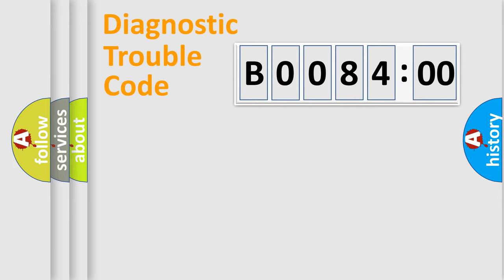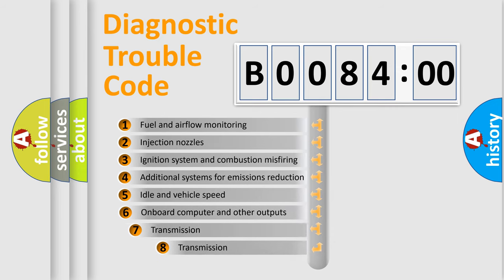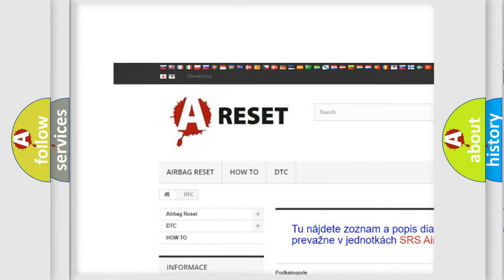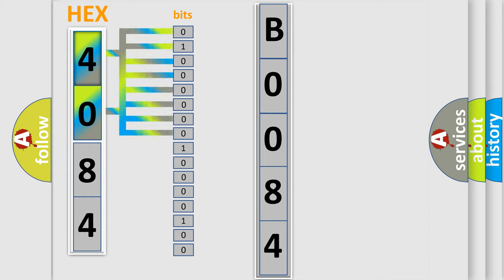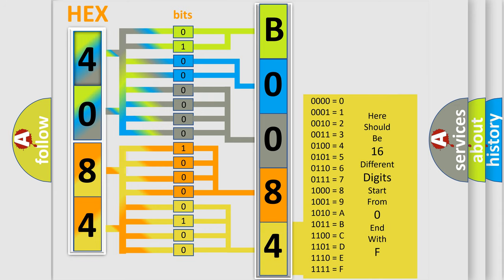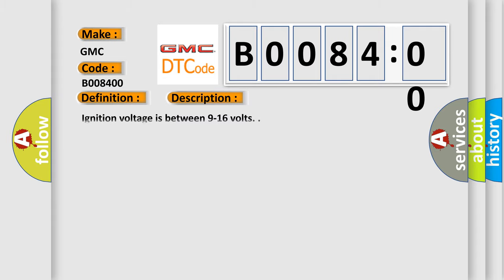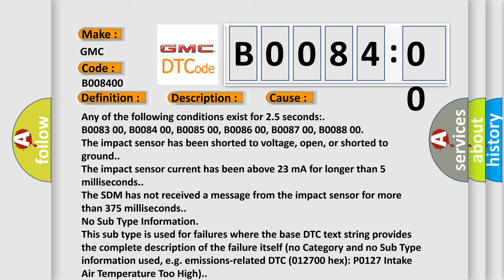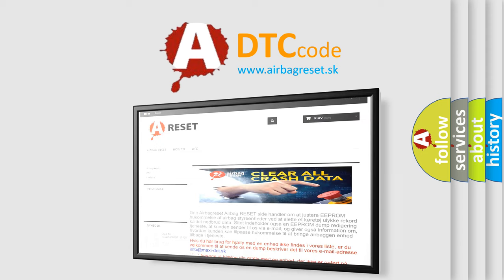DTC GMC B0084-00 Short Explanation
Contents:
0:21 Basic DTC analysis according to OBD2 protocol standard.
1:48 Insight into programming
2:58 A diagnostically understandable description of the Diagnostic Trouble Code
3:05 Basic error definition

Make:
GMC
Code:
B0084 00
Definition:
Right Front Impact Sensor
Description:
Ignition voltage is between 9-16 volts.
Cause:
Any of the following conditions exist for 2.5 seconds: